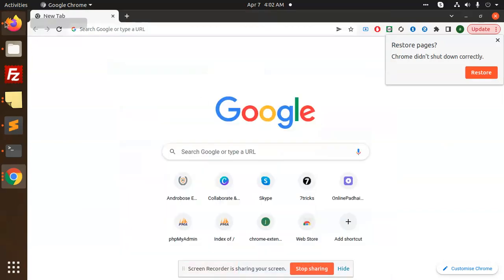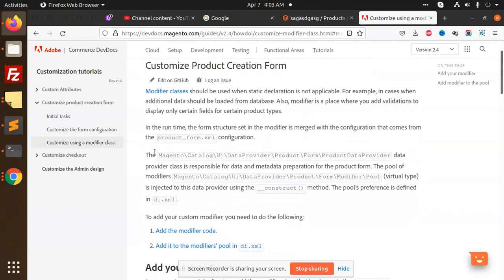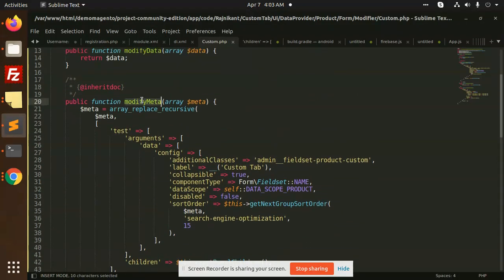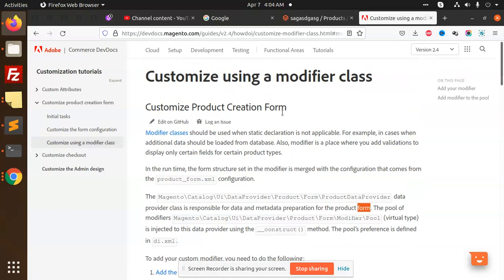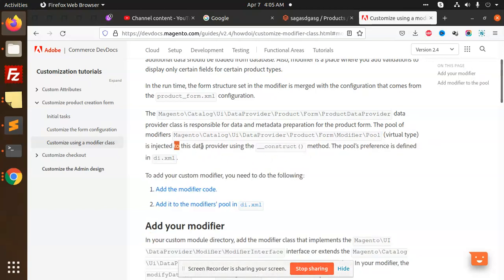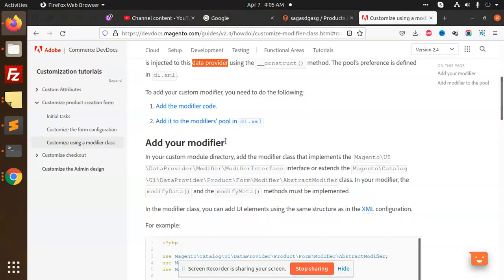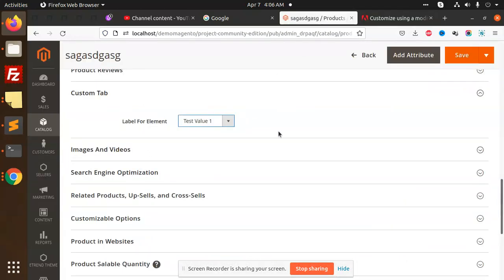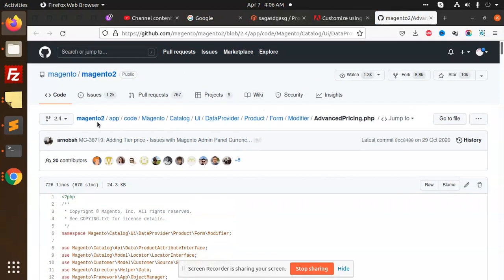How to create a custom product tab in admin panel Magento 2 | Customize using a modifier class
How to create a custom product tab in admin panel Magento 2
Customize using a modifier class